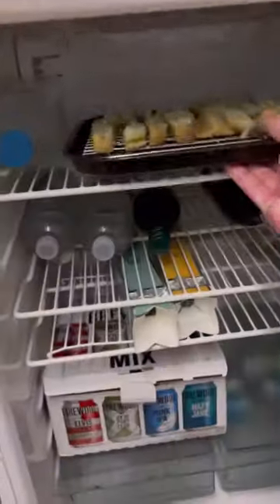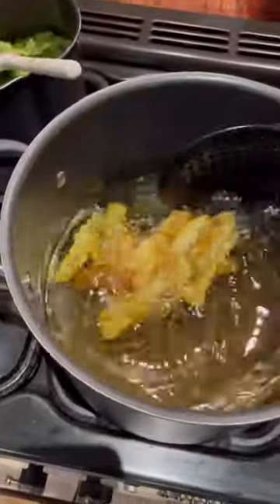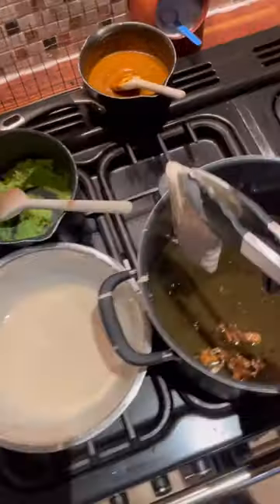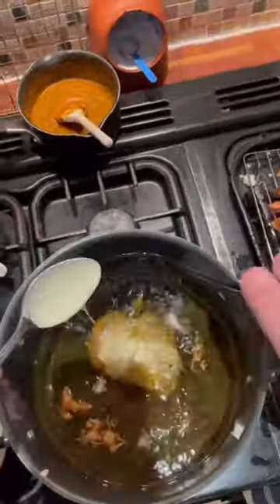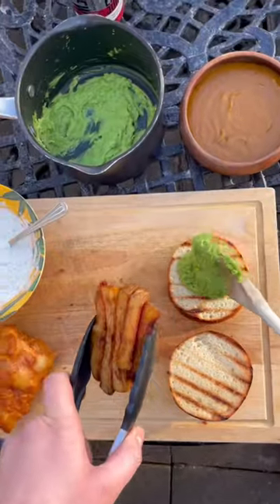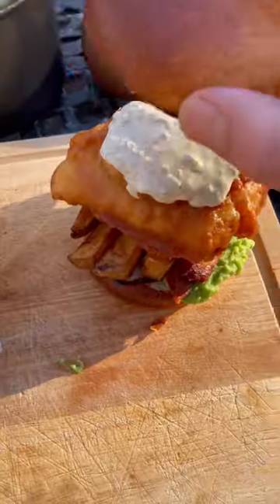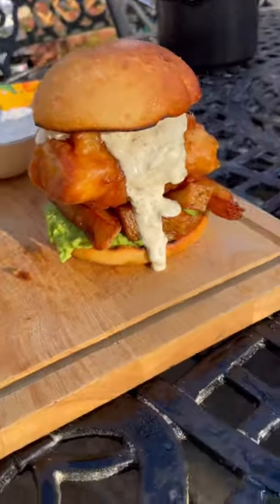Fish and Chip Burger for tea 😋